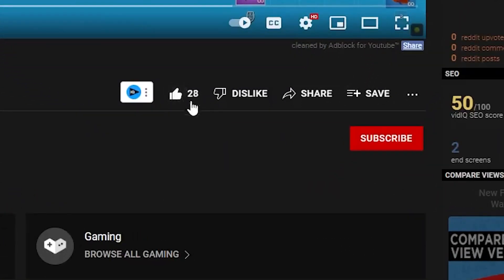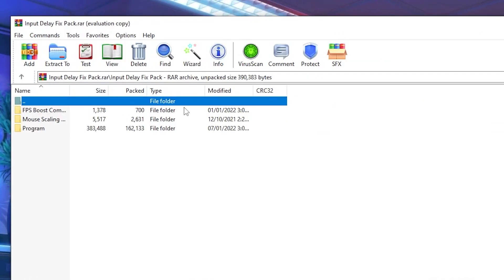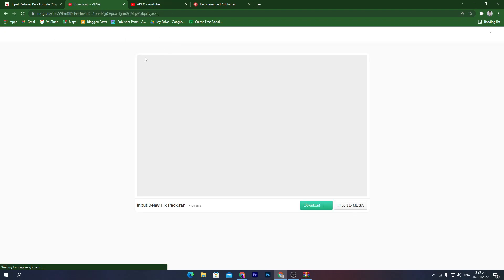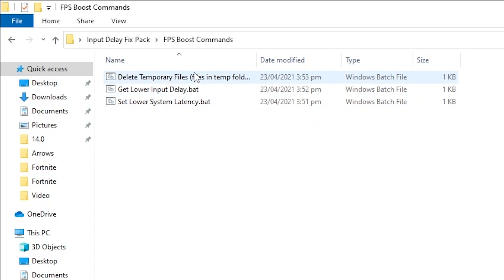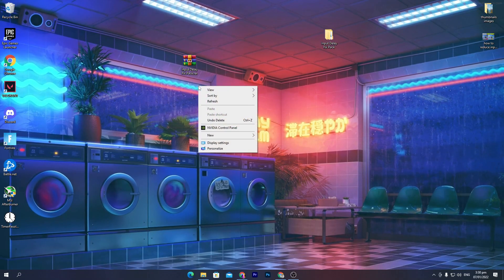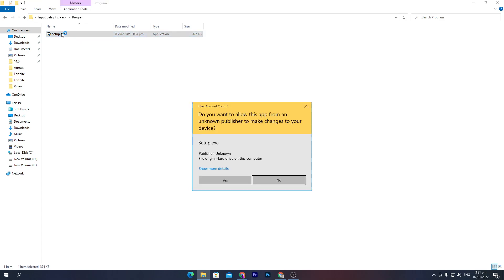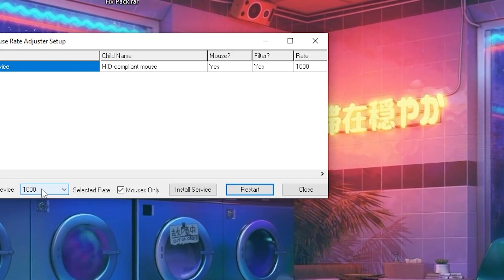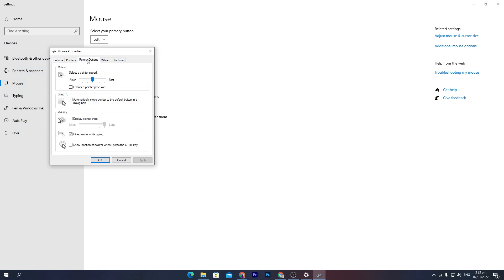How To Reduce Input Delay in Chapter 3! (New Method for 0 Input Delay in Fortnite!)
Hello People!
Today in this video, I am showing you How To Reduce Input Delay In Fortnite Chapter 3! ⚒ (BOOST FPS) Which Gives You the Best Performance For Any PC Build. If You Wants To Boost Your FPS & Increase PC Performance So Make Sure To Watch Complete Video!

Title: How To Reduce Input Delay In Fortnite Chapter 3! ⚒ (BOOST FPS)